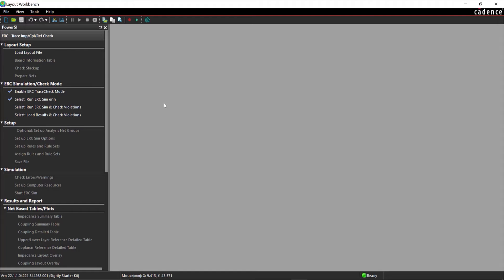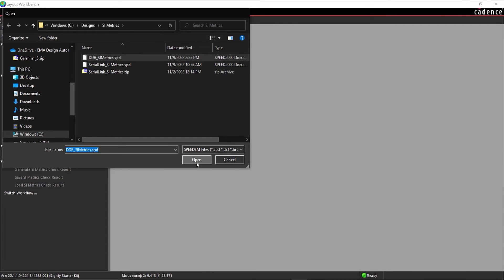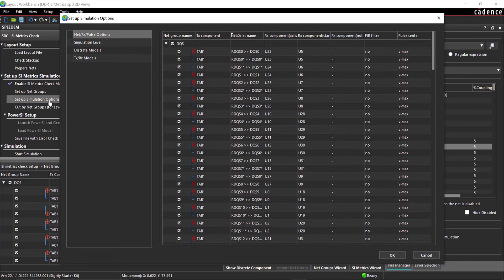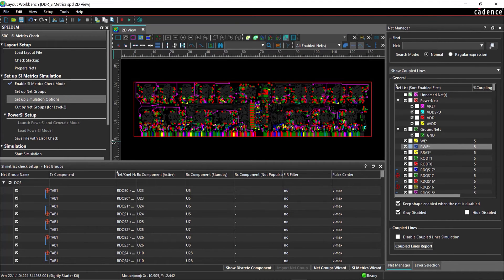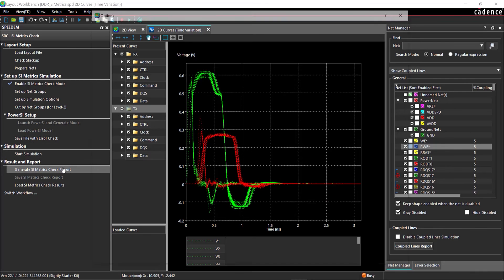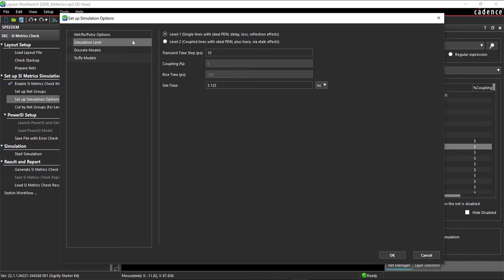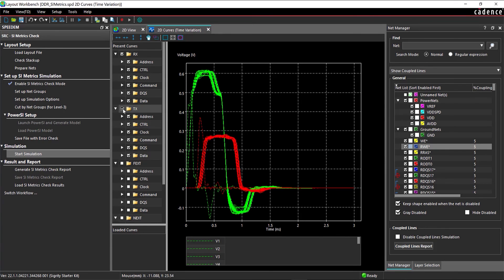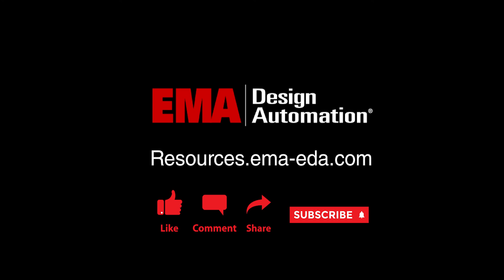How to Verify Signal Integrity for DDR Interfaces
In this video, we’ll provide an in-depth explanation on how to use the SRC - SI Metrics Check workflow in Sigrity to analyze the effects of crosstalk and reflection for DDR. Learn more about SI Metric Checking here:
In this video, you will learn:
- How to use the SRC SI metrics workflow
- How to setup a design for simulation
- How to analyze reflection for single lines
- How to analyze crosstalk for coupled lines

00:00 Introduction
00:05 Activating the SRC SI Metrics Check Workflow
00:16 Configuring the Simulation
00:46 Setting Reflection Simulation Options
01:21 Running a Reflection Simulation
01:35 Viewing the Reflection Results
02:00 Setting Crosstalk Simulation Options
02:26 Running a Crosstalk Simulation
02:30 Viewing the Crosstalk Results

Do you have any questions, tips, or ideas about Signal Integrity?

Let’s Connect!